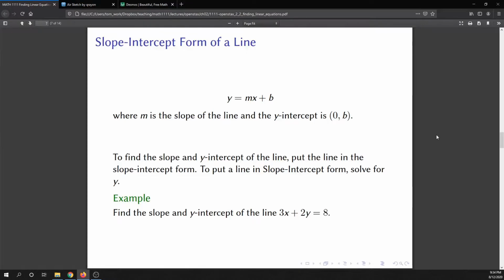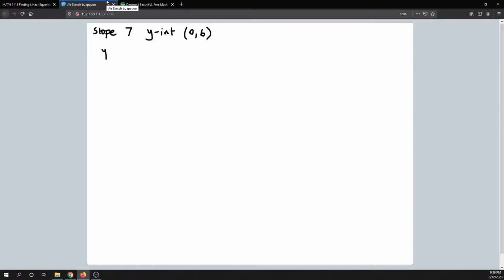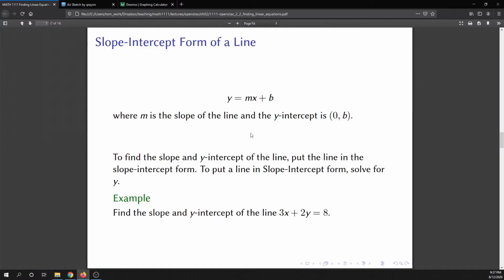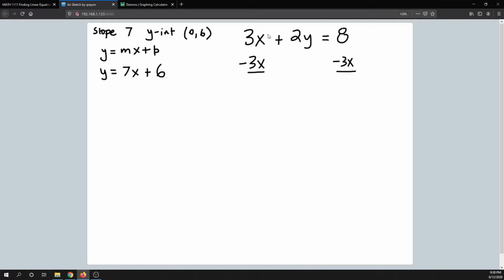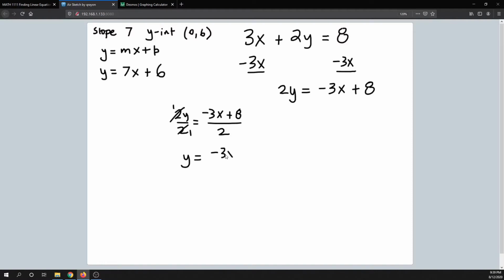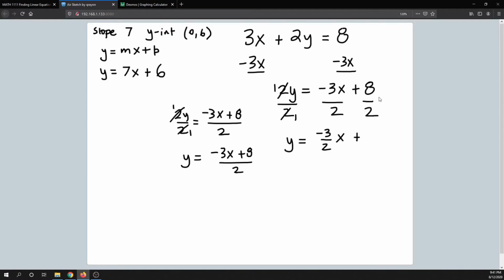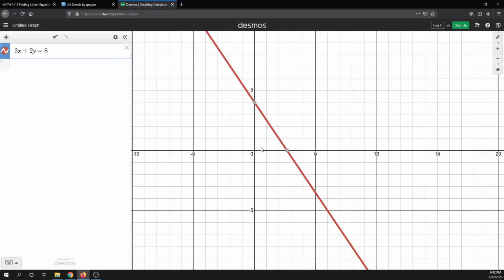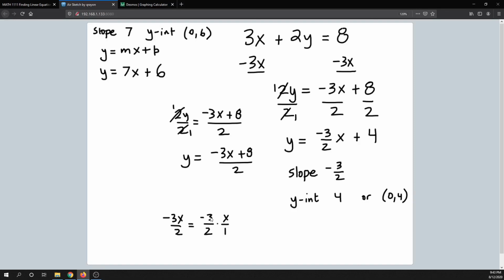Slope-Intercept Form of a Line